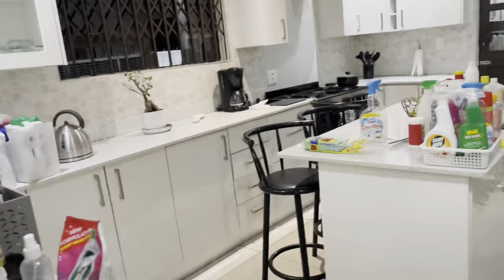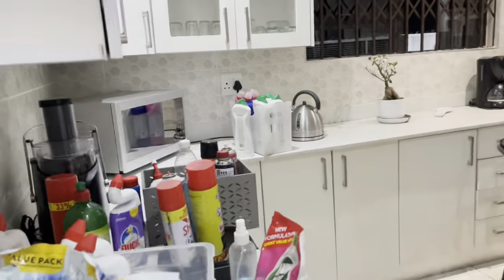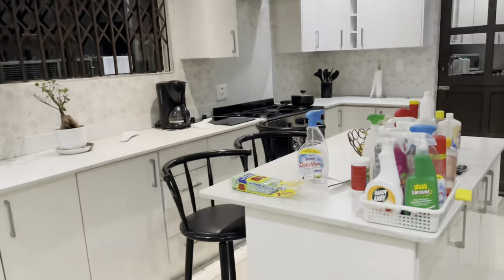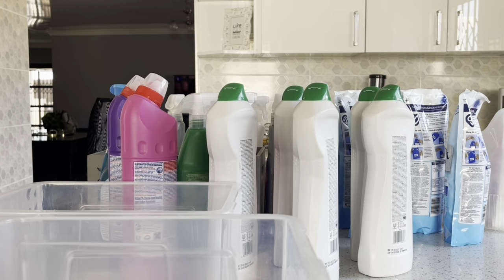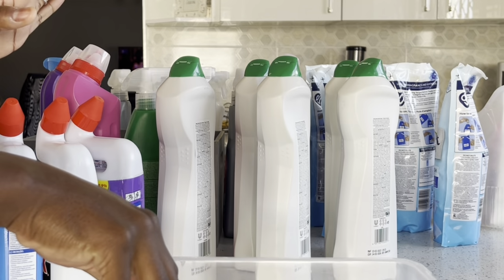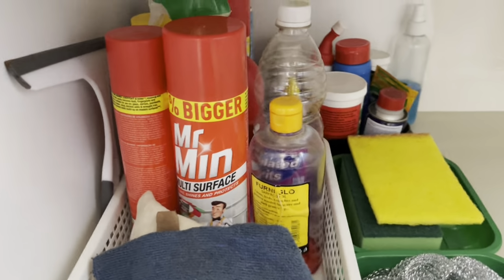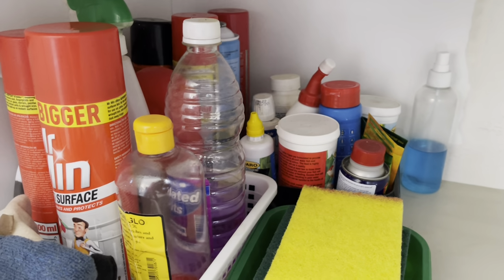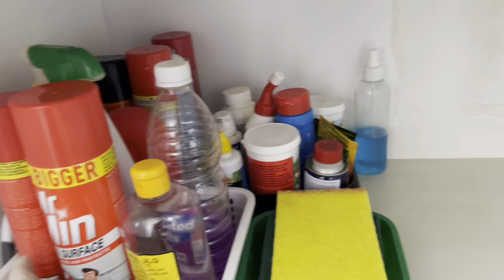Vlog: organising || laundry day || evening routine || clean with me || South African YouTuber